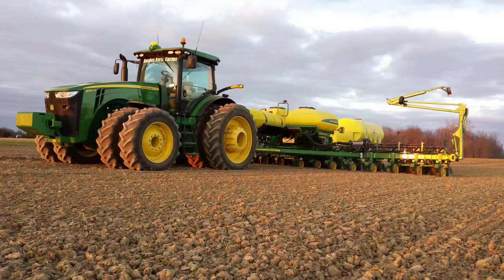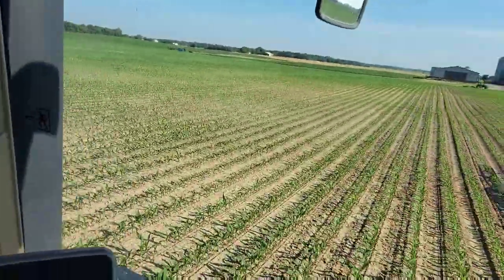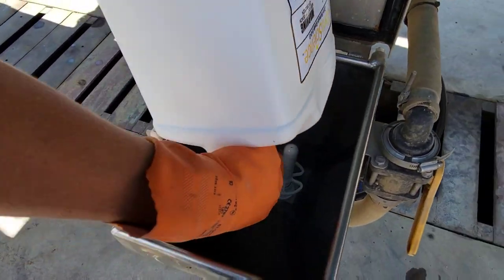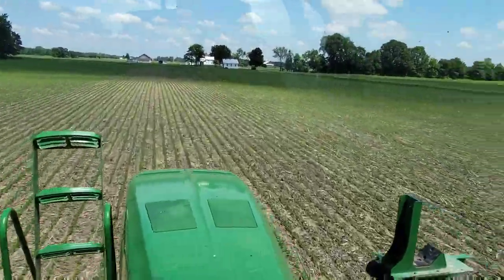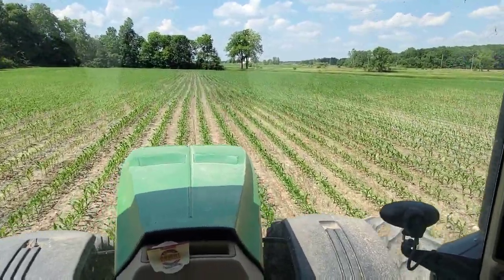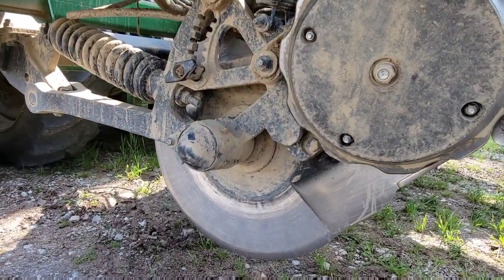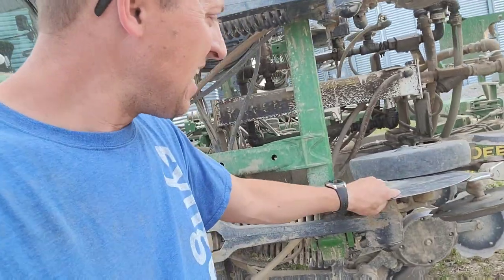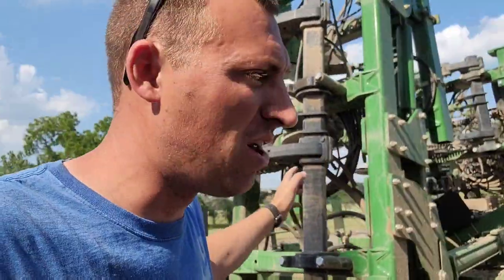2510H Review- #441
Spraying the last load of V5 fungicide
Explaining the foliar sprays
Spraying some beans
Finishing the Anhydrous!
How the NH3 Bar works
My thoughts and feelings about the bar
Bonus GoPro footage